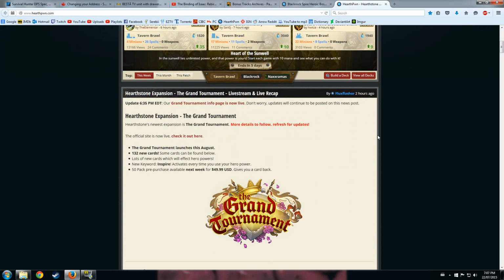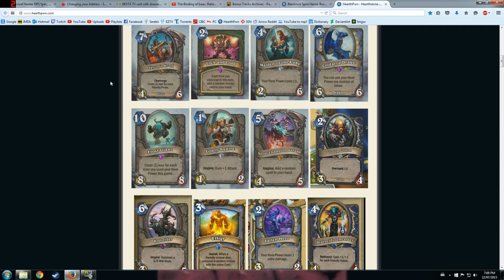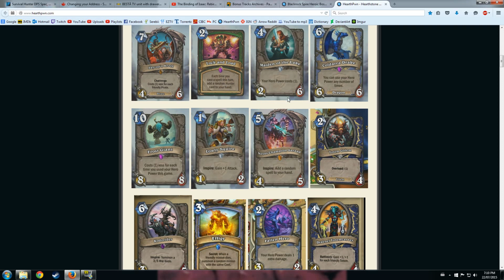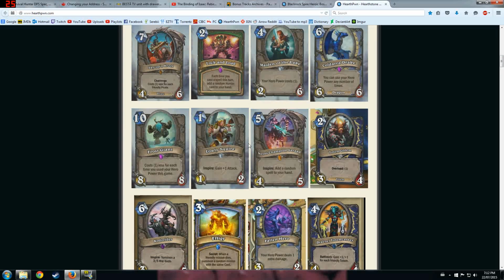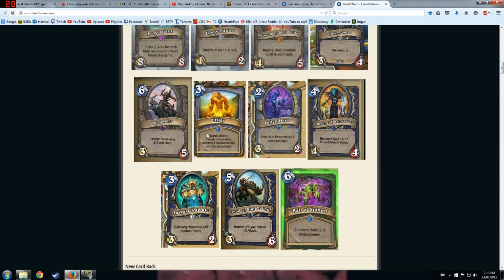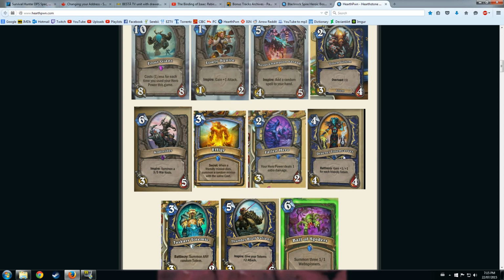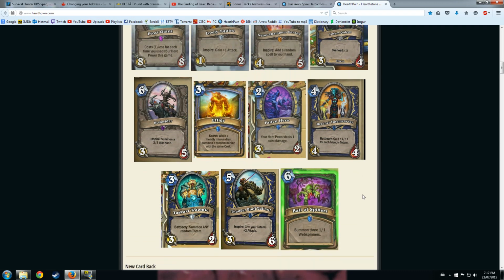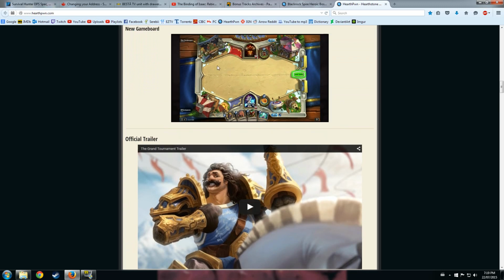NEWS! - HEARTHSTONE EXPANSION! THE GRAND TOURNAMENT :D + NEW CARDS PREVIEW!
News! Hearthstone News! New cards! Ahhhhhhhhhhhhhhh!

Feeling generous? You can donate to my Hearthstone/gaming addiction or life in general